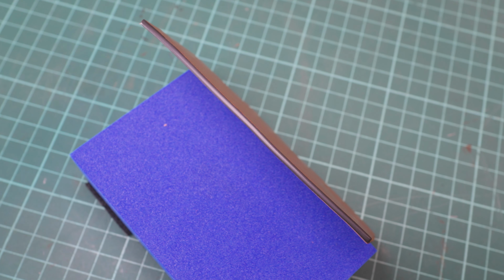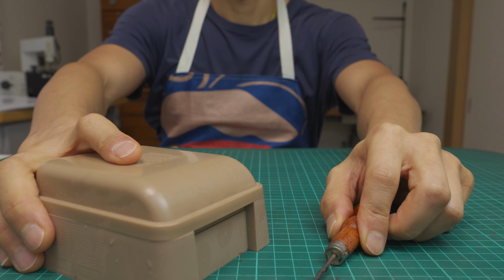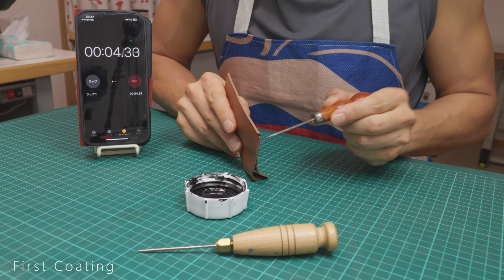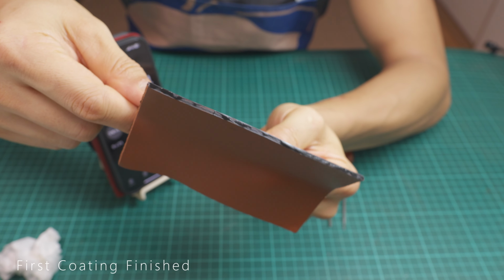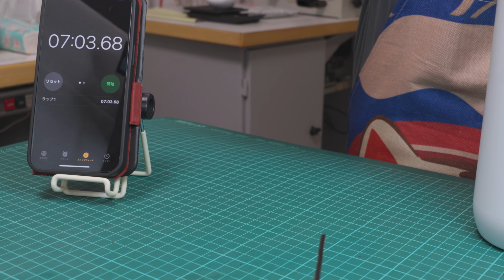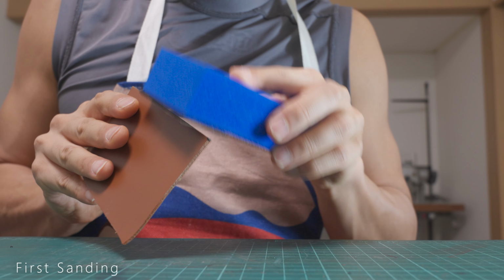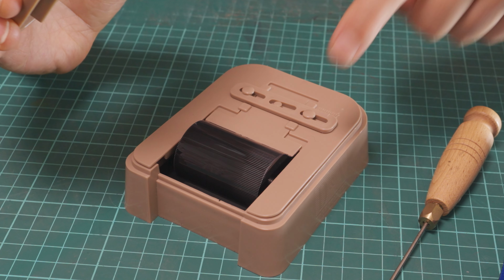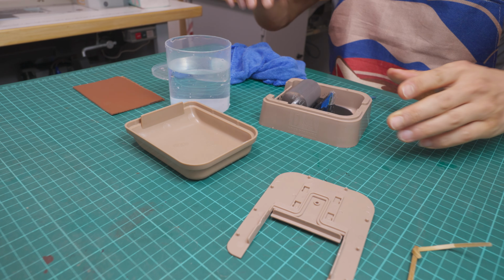Awl VS Roller ~ Which one Wins for Edge Painting?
Edge painting isn’t as simple as it looks—the tool you use changes everything.

In this test, I compare the awl vs. the roller to see which one gives a faster, smoother, and more professional finish.

Which one actually works better? Let’s find out.